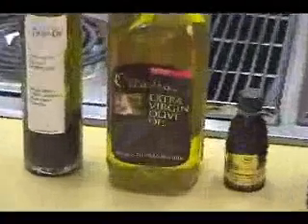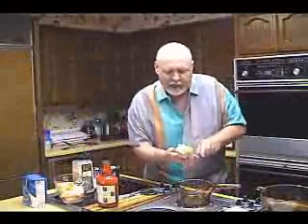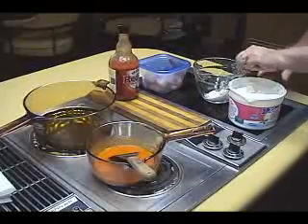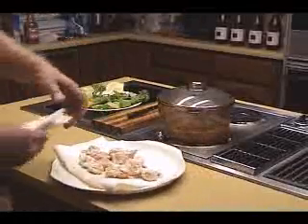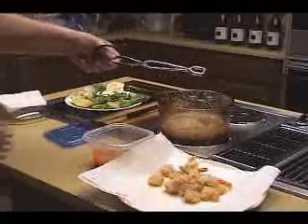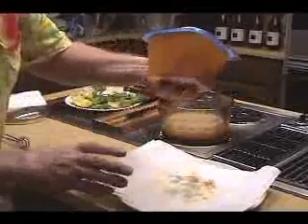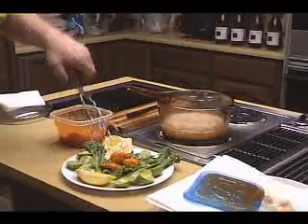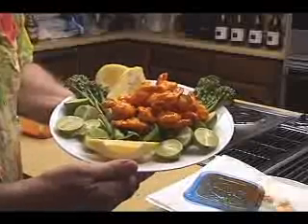Coyote Kitchen - Grilled Buffalo Shrimp a lot like Hooters!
Grilled Buffalo Shrimp - It's a whole lot like the famous "Hooters" recipe - but with no guilt and a complete lack of remorse!

And the famous Coyote blues harp riffs back up his recipes and down-home humor...